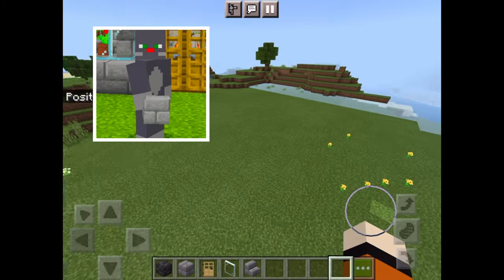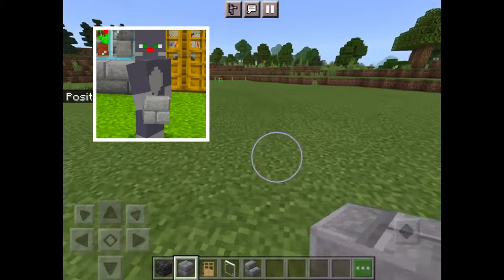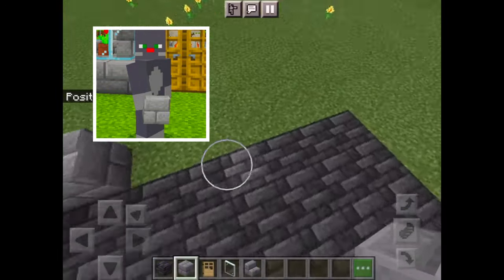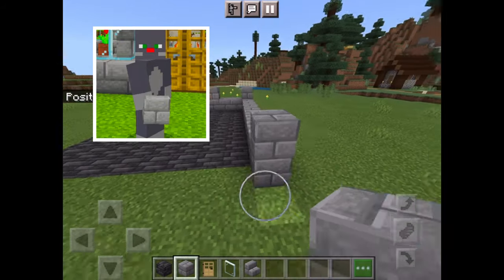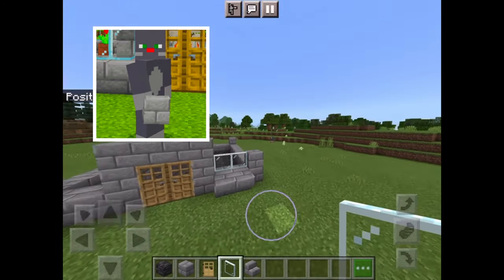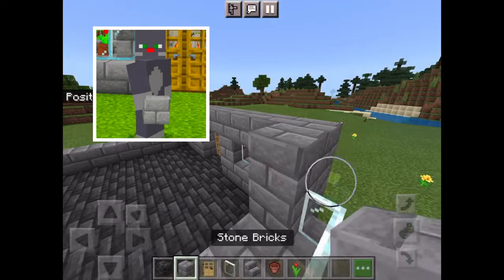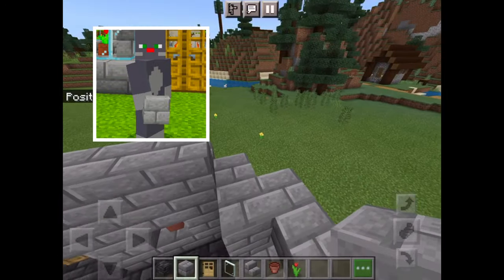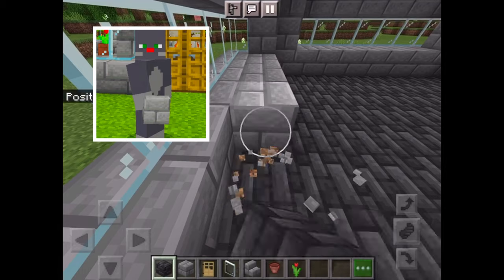Building a Stone Brick house with a fireplace in Minecraft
Building a stone brick house in Minecraft with deepslate tiles in new update version 1.17 in creative mode with no mods.